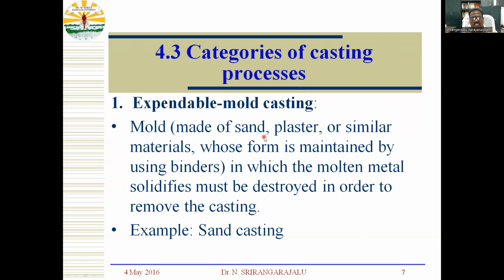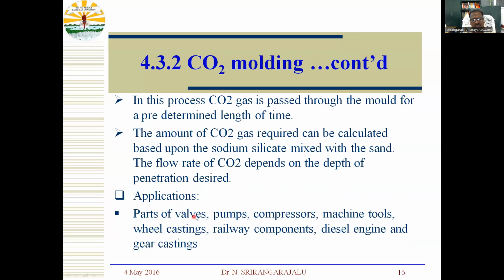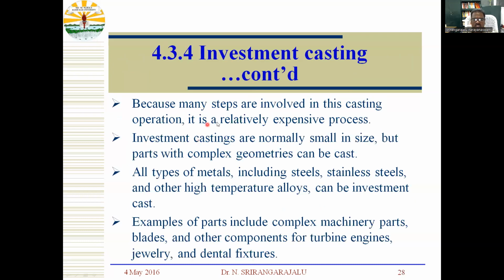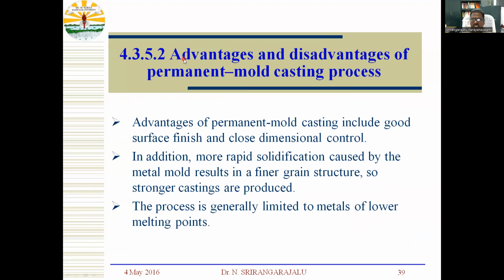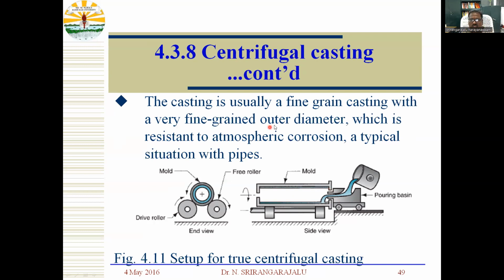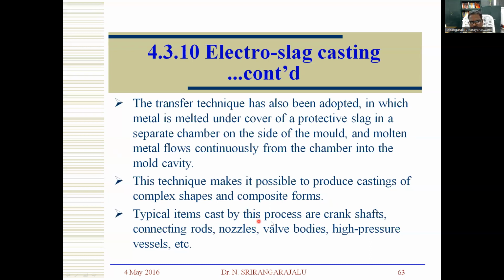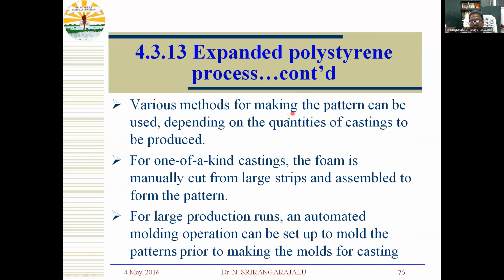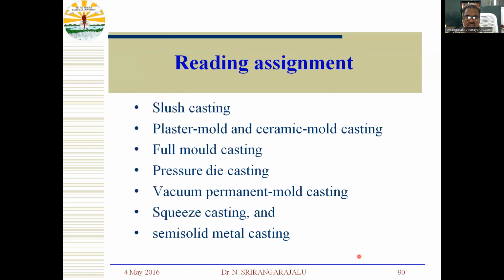Advanced Foundry Technology Part 3